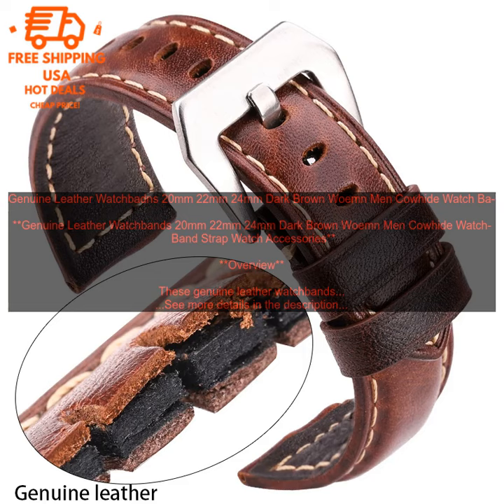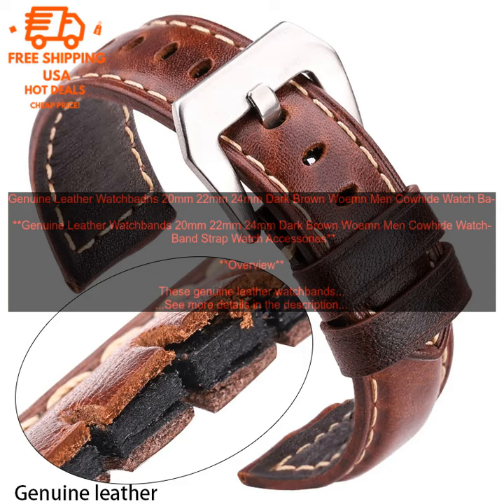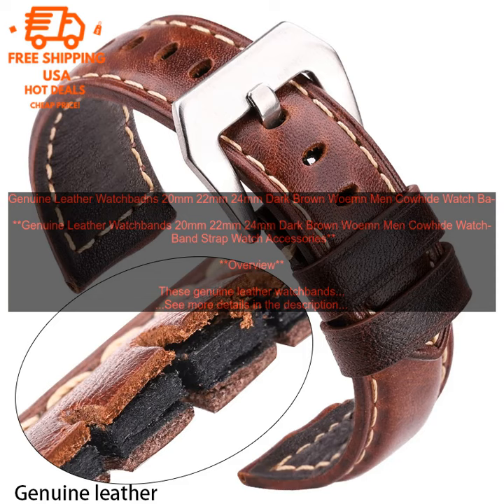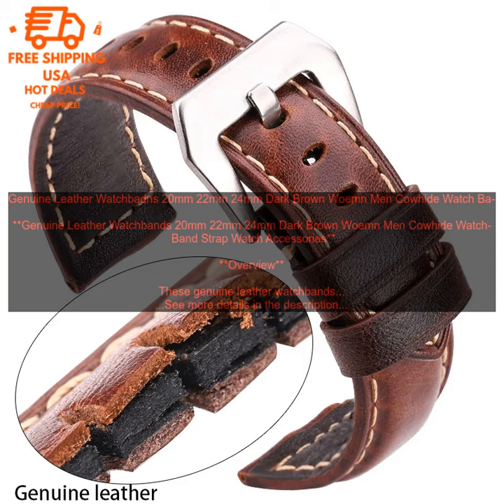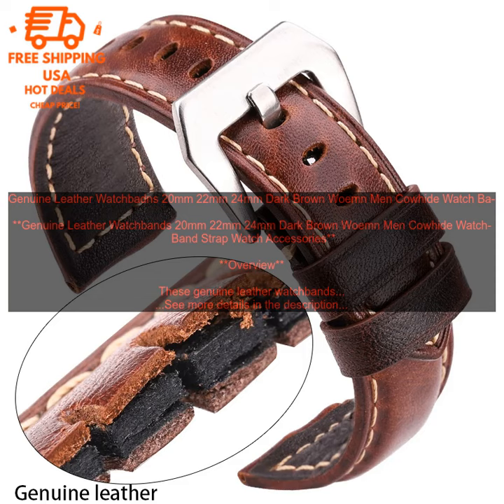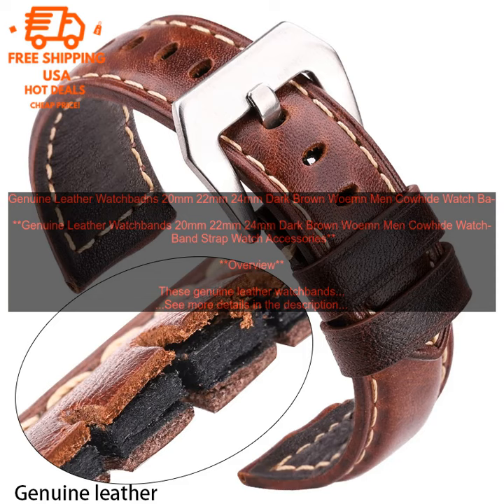4000167904357 Genuine Leather Watchbadns 20mm 22mm 24mm Dark Brown Woemn Men Cowhide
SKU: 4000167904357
Genuine Leather Watchbadns 20mm 22mm 24mm Dark Brown Woemn Men Cowhide Watch Band Strap Watch Accessories
**Genuine Leather Watchbands 20mm 22mm 24mm Dark Brown Woemn Men Cowhide Watch Band Strap Watch Accessories**

**Overview**

These genuine leather watchbands are made from high-quality cowhide leather, with a soft and smooth texture. They are available in 20mm, 22mm, and 24mm widths, to fit a variety of watches. The dark brown color is classic and stylish, and the leather will develop a beautiful patina over time.

**Features**

* Made from genuine cowhide leather
* Soft and smooth texture
* Available in 20mm, 22mm, and 24mm widths
* Dark brown color
* Develops a beautiful patina over time

**Benefits**

* These watchbands are made from high-quality materials, so you can be sure they will last.
* The soft and smooth leather is comfortable to wear, even for extended periods of time.
* The variety of widths means you can find a watchband that fits your watch perfectly.
* The dark brown color is classic and stylish, and will complement a variety of watches.
* The leather will develop a beautiful patina over time, giving your watch a unique look.

**Pricing**

These watchbands are available for a variety of prices, depending on the width and material.

These watchbands can be purchased online from a variety of retailers.

**Conclusion**

If you are looking for a high-quality, stylish watchband, these genuine leather watchbands are a great option. They are made from durable materials and come in a variety of widths to fit your watch perfectly. The dark brown color is classic and stylish, and the leather will develop a beautiful patina over time.